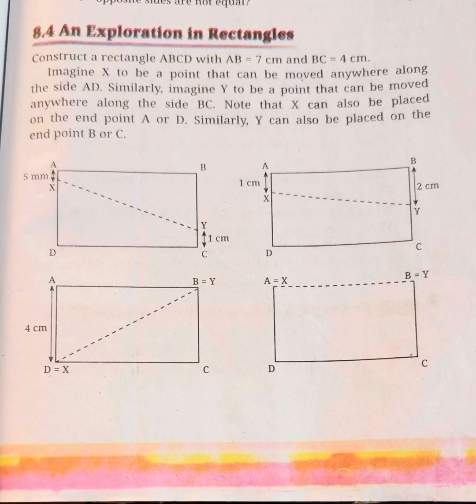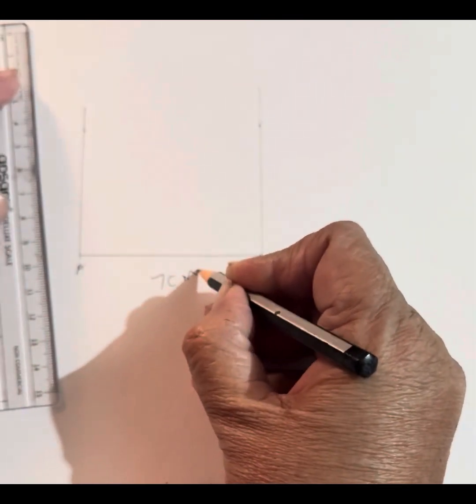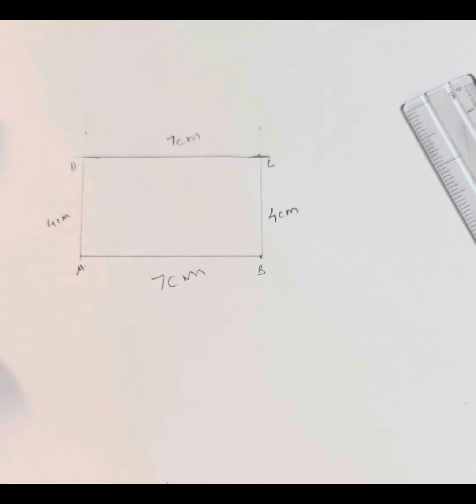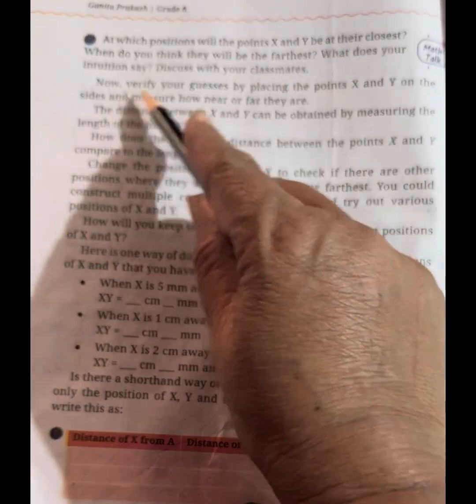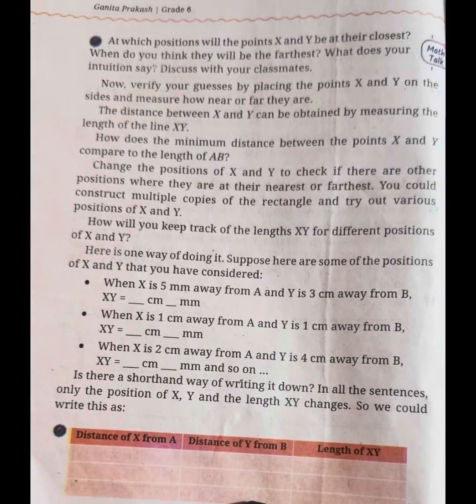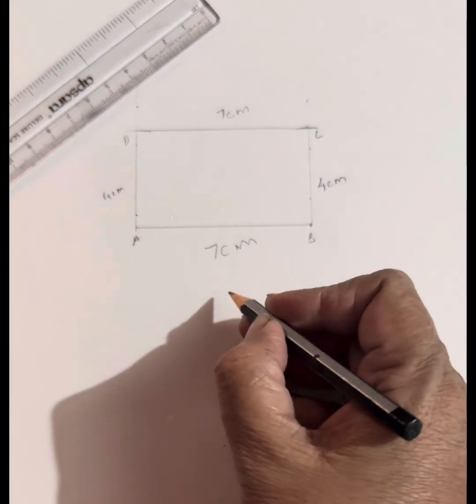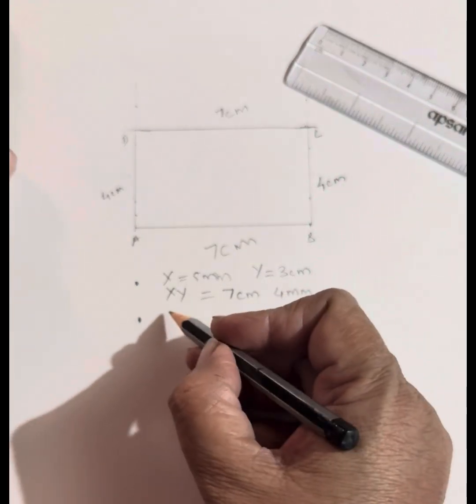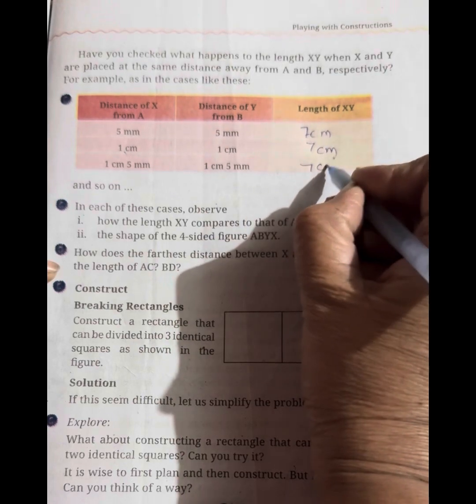Class 6- Chapter 8-Playing with Constructions- Ganitha Prakash -New NCERT Textbook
Chapter 8- Playing with Constructions- An Exploration in rectangles- Page No 197 to 199